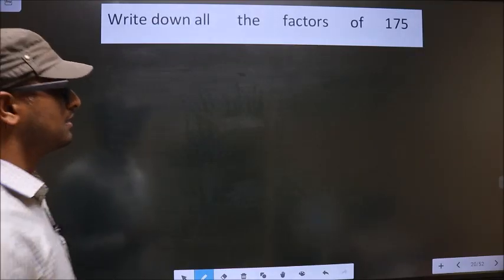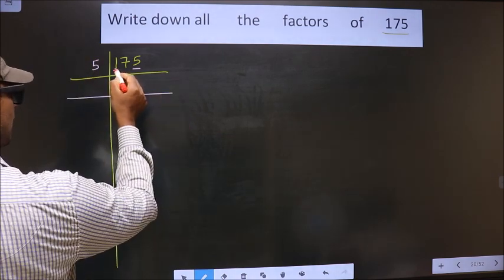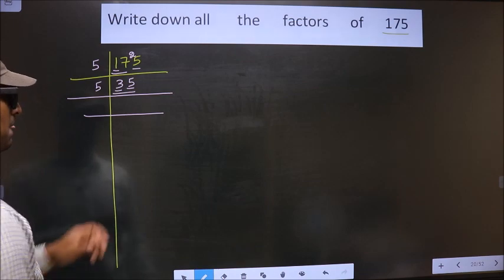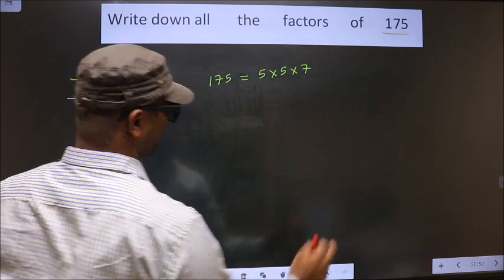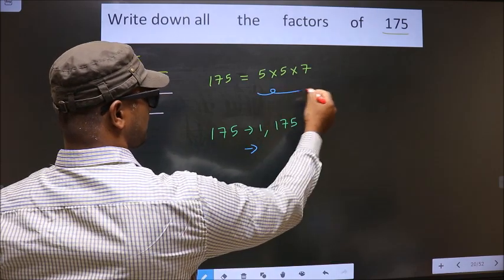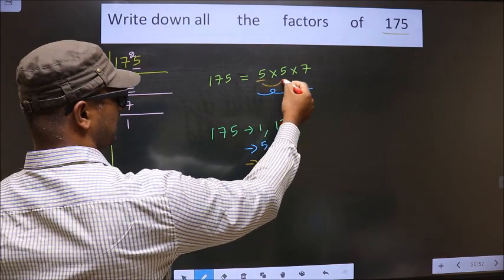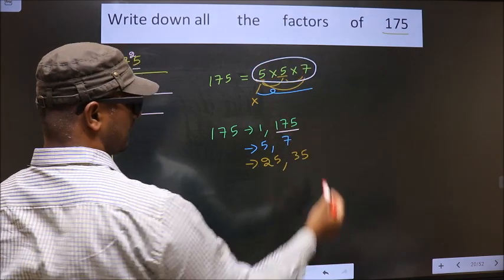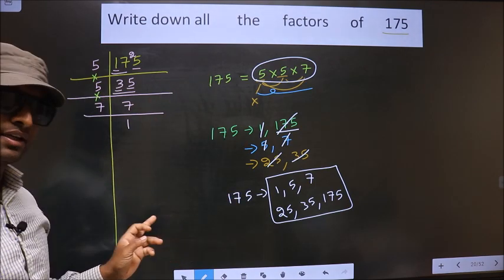All the factors of 175 By prime factorization method